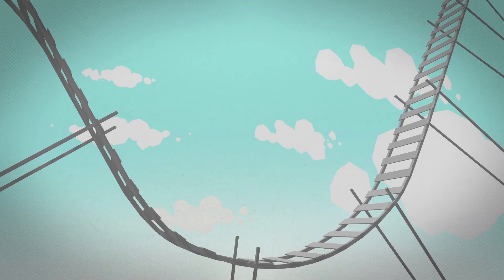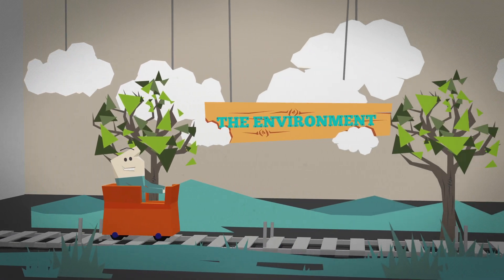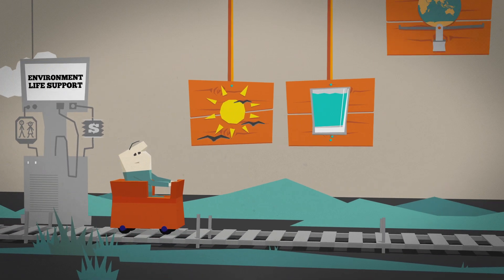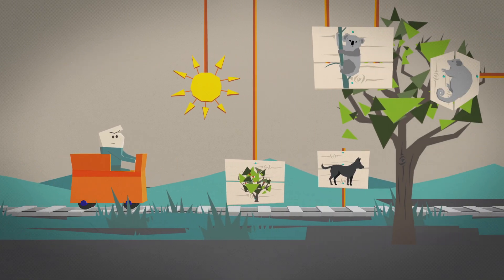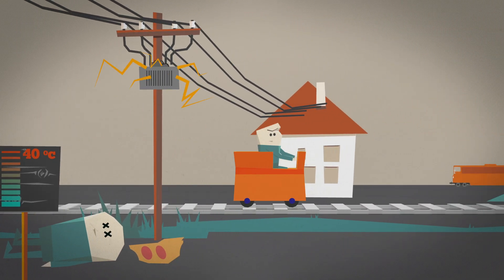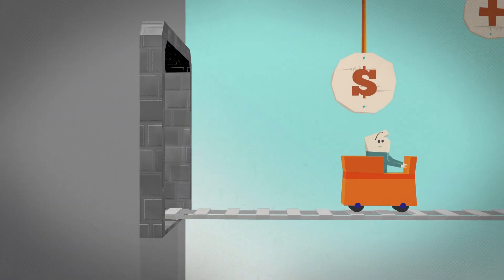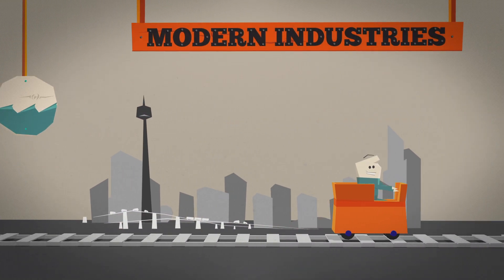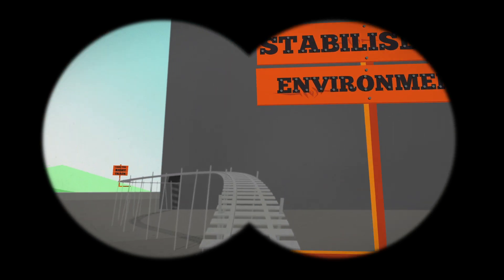The Impacts of Climate Change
Worried about the economy? Think about the climate. We need to have a stable climate if we are to have a prosperous sustainable economy. The impacts of climate change will have high personal, social and economic costs. We need need to make the right choices right now to stabilise the climate. Spread the word. Together we can change climate change.